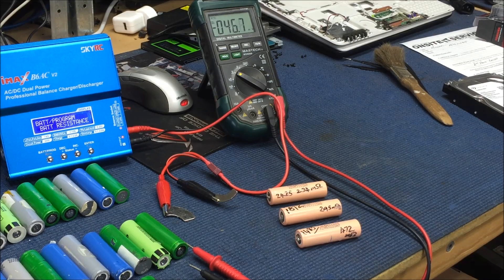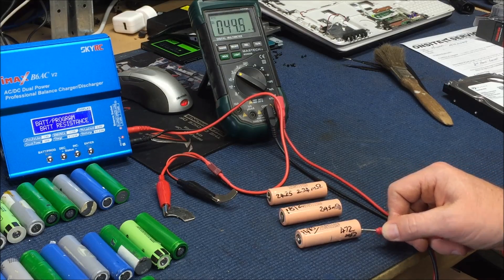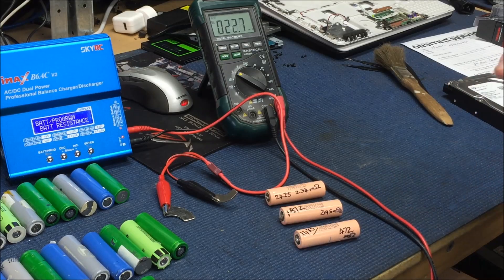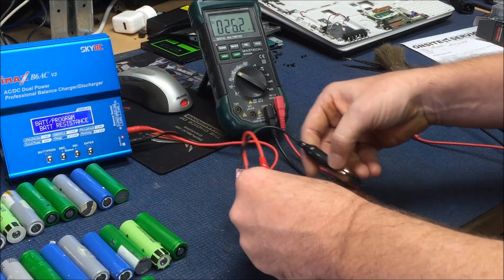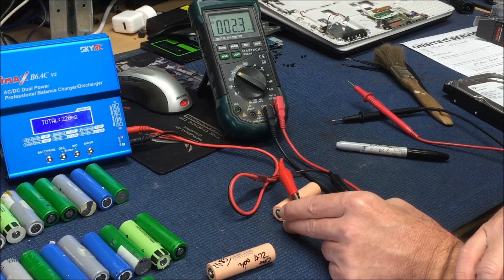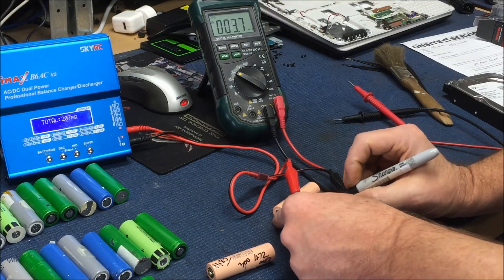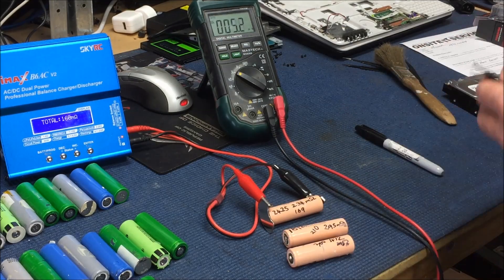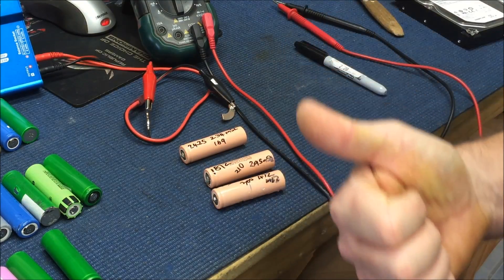resistance testing 30 hrs later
Welcome to the digital home & virtual womb of the Homebrew Powerwall other wise known as the HBpowerwall or DIY Powerwall. Basically it's my version of a "Powerwall" Wrong or right it's my little project that has kinda taken on a life of it's own.